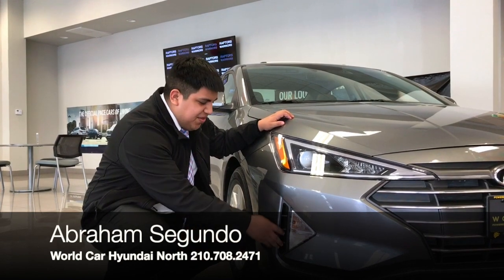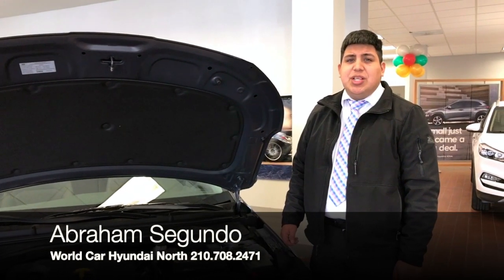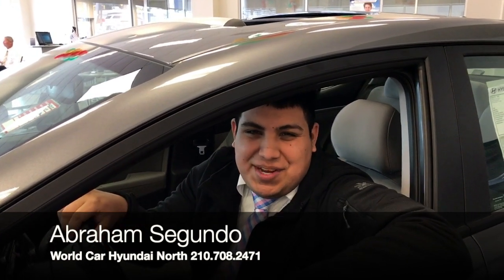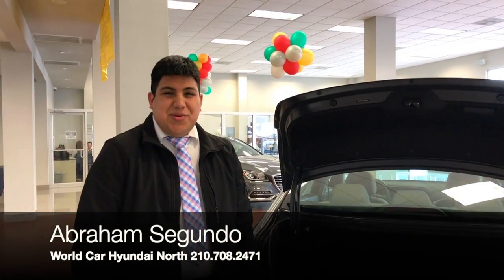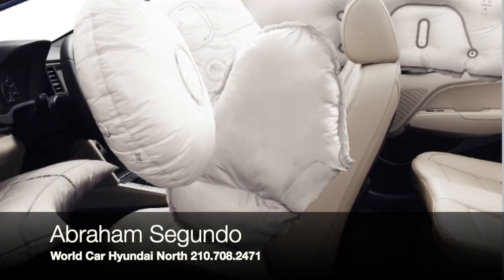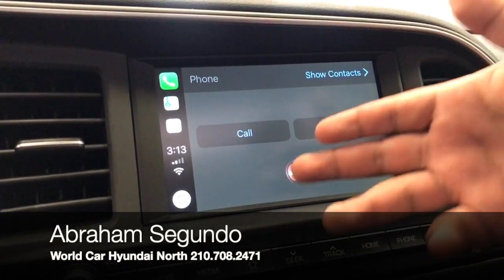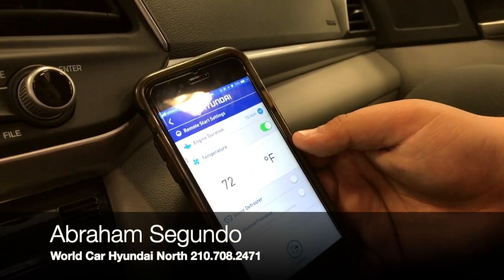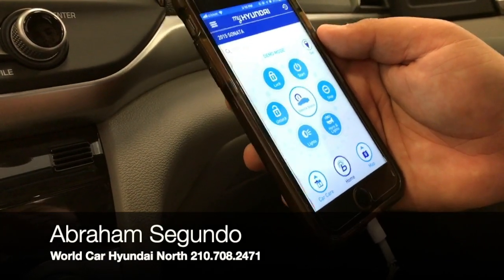2019 Hyundai Elantra Walk Around by Abraham Segundo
2019 Hyundai Elantra Walk Around by Abraham Segundo